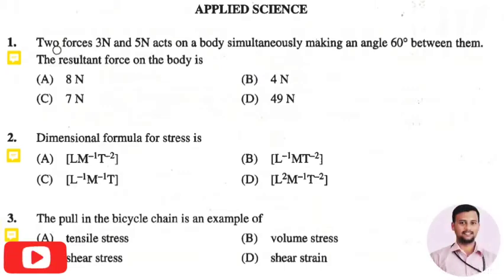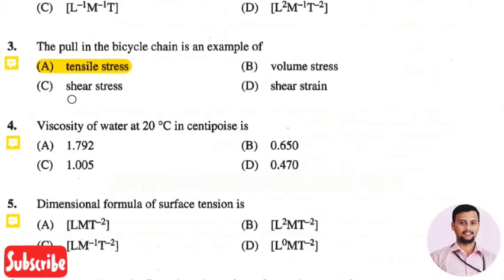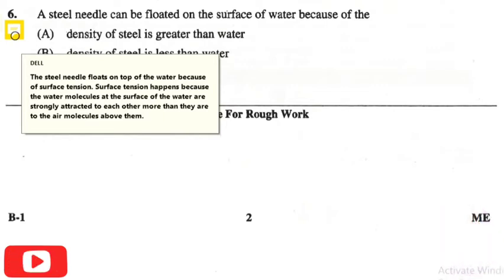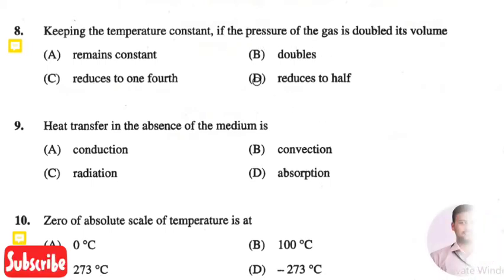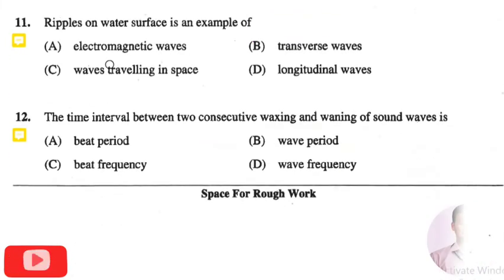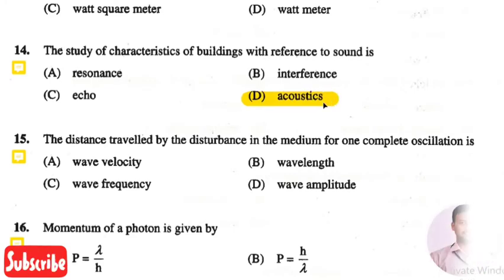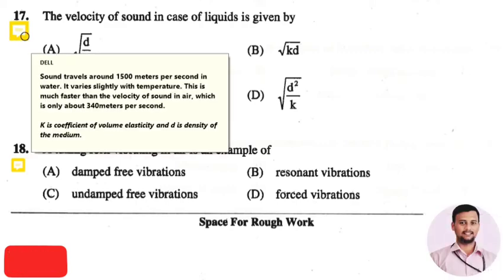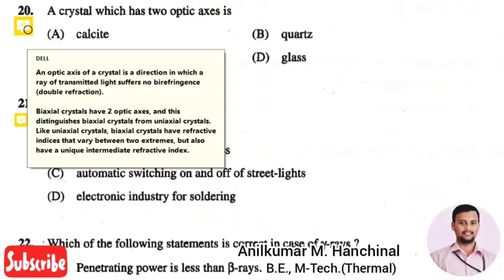Diploma CET 2024 | DCET 2016 Applied Science Question Paper Solution 01- 20 | Common To All Branch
These videos will be helpful to Engineering aspirants who are preparing for Diploma Common Entrance Test (DCET) to take admission to Engineering & Architecture course under lateral entry scheme.